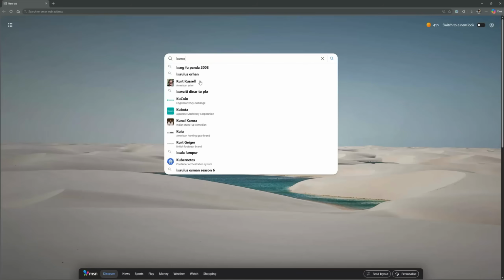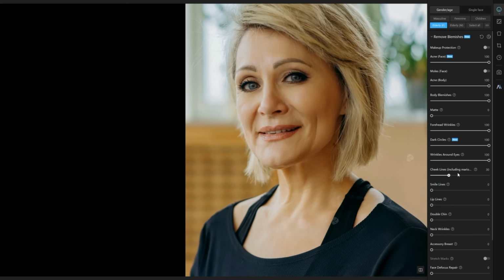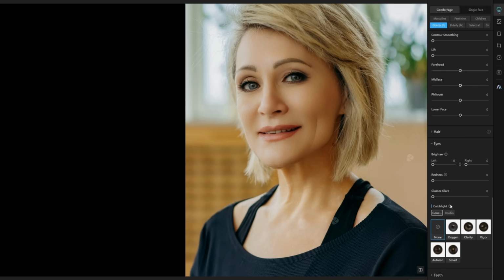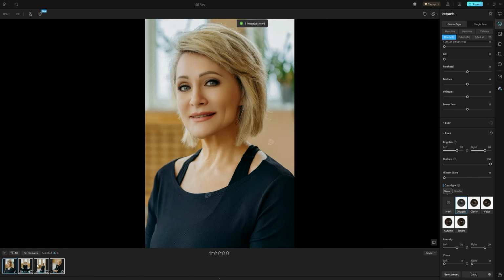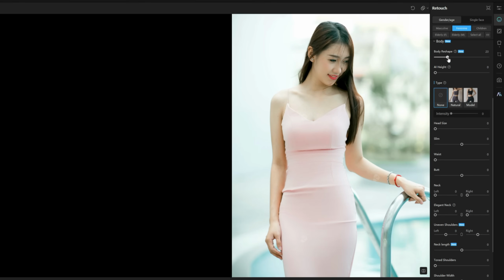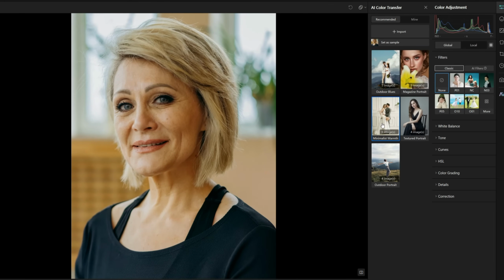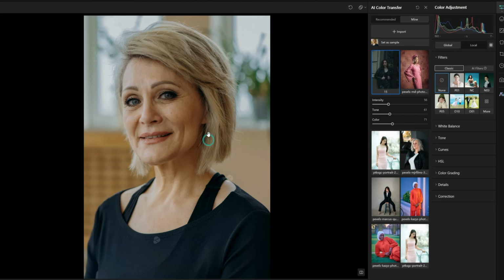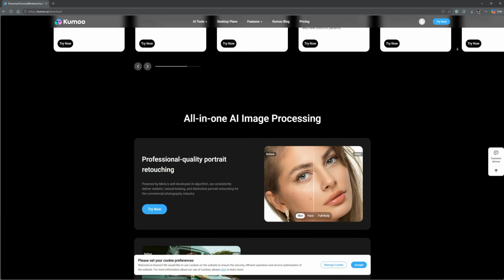Kumoo AI Review & Tutorial | AI Photo Retouching, Batch Editing & Color Transfer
Editing portraits manually takes hours, but in this video I tested Kumoo AI to see if it can actually speed up professional photo retouching workflows. From skin retouching and wrinkle removal to AI Color Transfer, Object Removal, and Batch Editing, this tool includes a lot of powerful AI features for photographers and content creators.

In this video, I tested:
AI Skin Retouching
Wrinkle Removal
AI Frequency Separation
AI Color Transfer
Batch Processing
AI Object Removal
Body Reshaping
Cloth Wrinkle Removal
Portrait Enhancement
Color Grading

I also showed real before & after comparisons so you can see the results yourself.